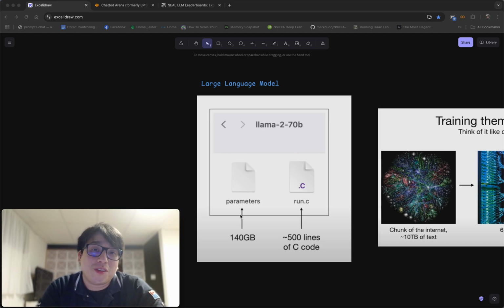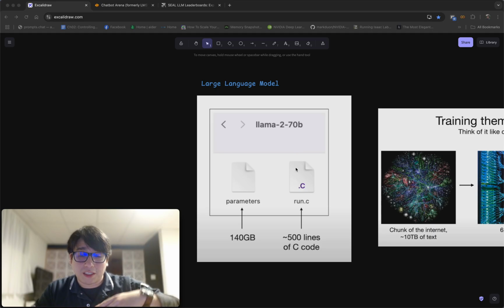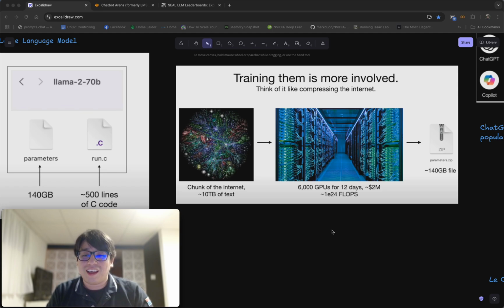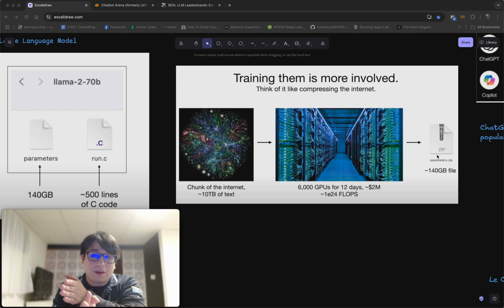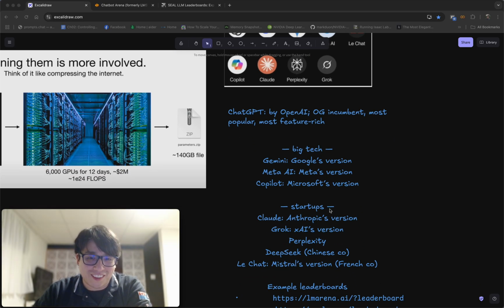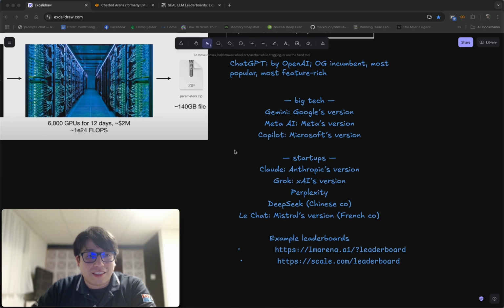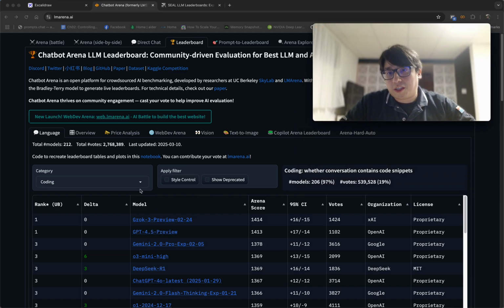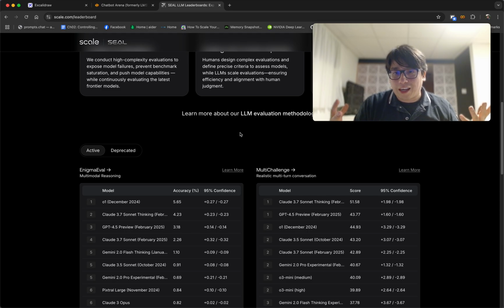Intro to LLMs